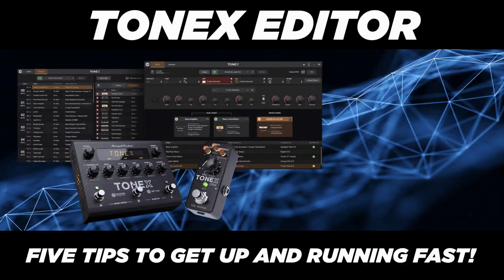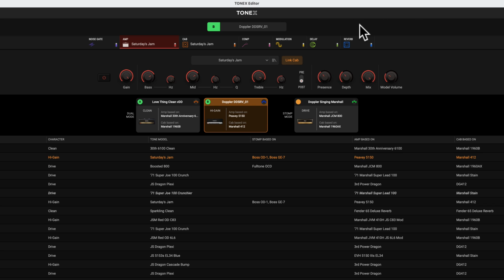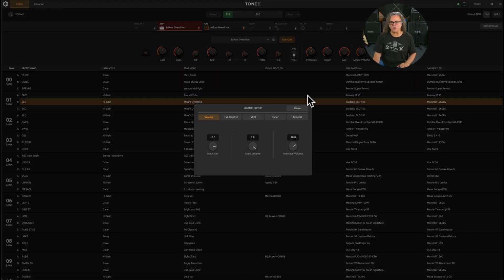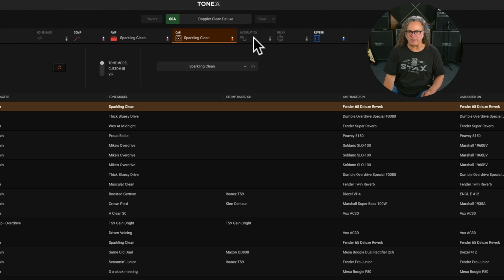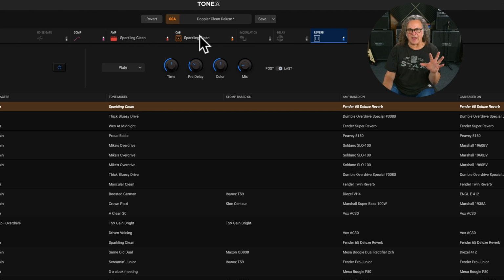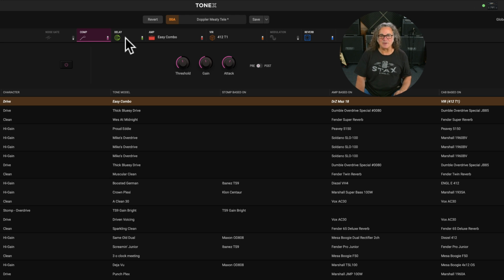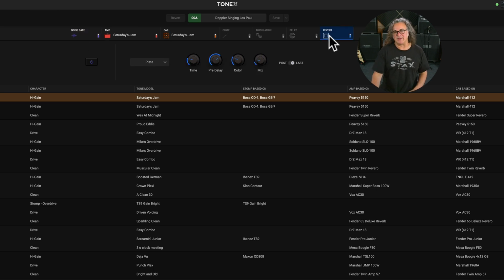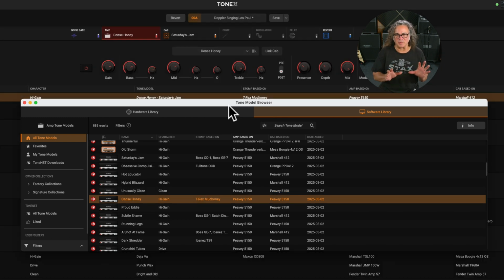TONEX EDITOR Quick Start & Deep Dive with Free Presets from the Demos!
MAIN INTRO 00:10
FIVE QUICK START TIPS 01:23
DEMO 1 "CLEAN STRAT" 03:42
DEMO 2 "MEATY TELE" 12:29
DEMO 3 "SINGING LES PAUL" 15:42

The TONEX Editor from IK Multimedia is here and it is awesome for 'realtime' tone shaping, creating presets from scratch, and much more!